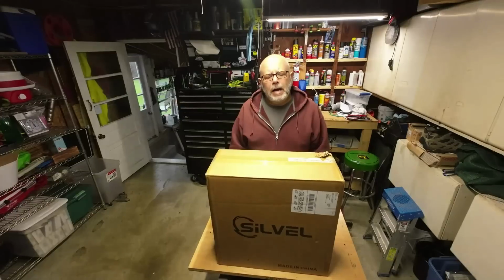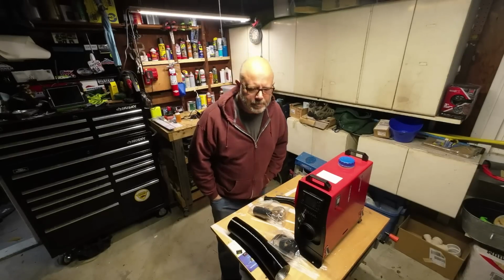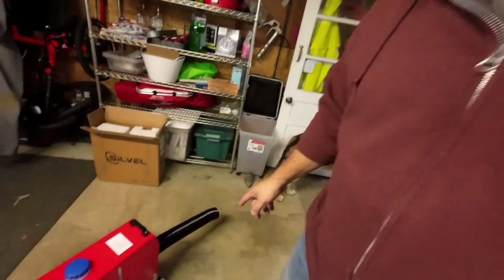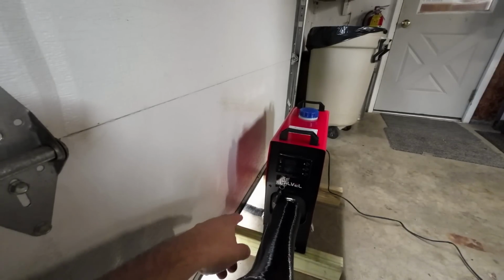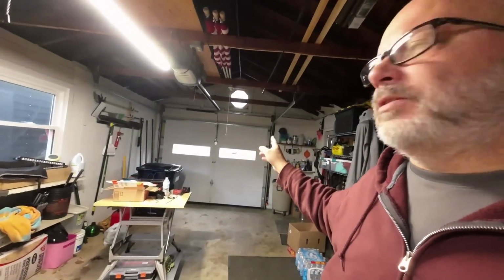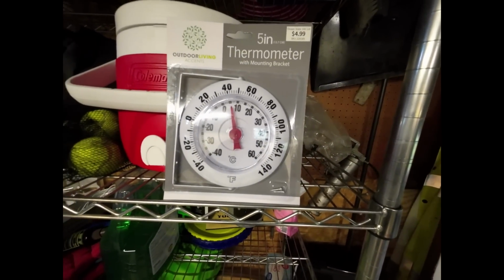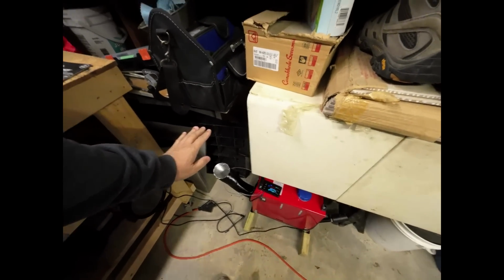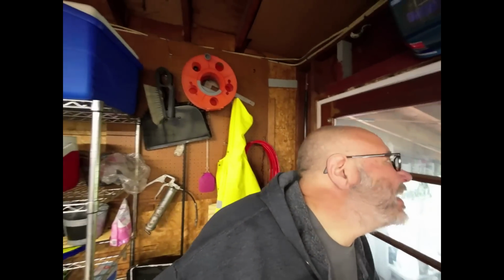I bought a diesel heater from CHINA!!!!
In this video we install diesel heater in our garage for winter.

Exhaust Heat Wrap

Thru Hull Exhaust Fitting

Recommended Products
Extreme simple green
Rust Converter
Jump Starter
Bluetooth Earpiece
Battery Quick Connect
3000 lb XBull Winch
Hilti Laser Tape Measure
Snap Mount Camera Mount
Carhartt Cold Weather Socks
Wagner Paint Sprayer